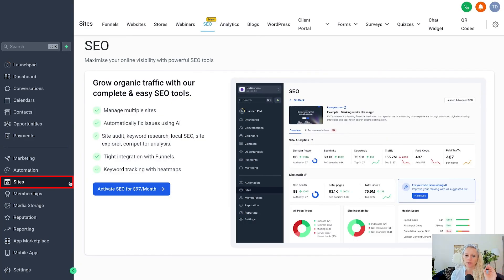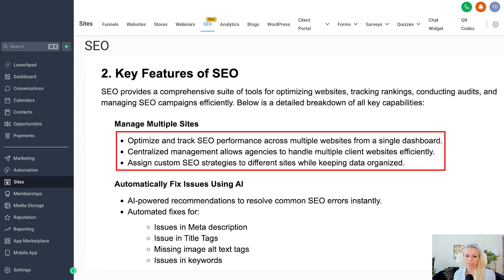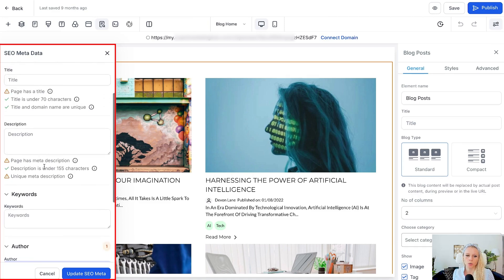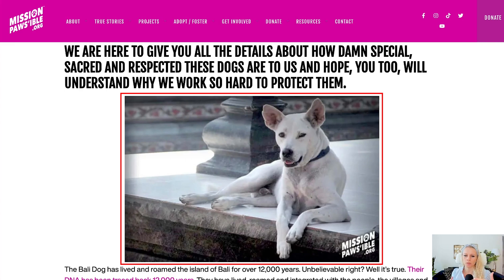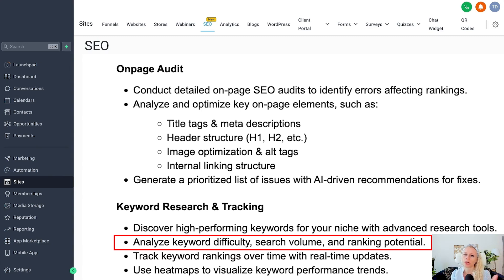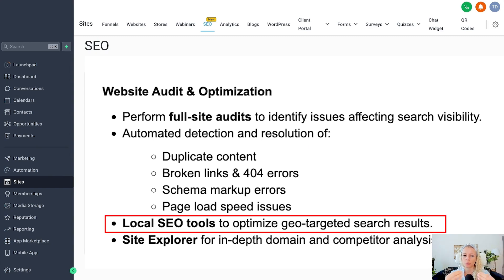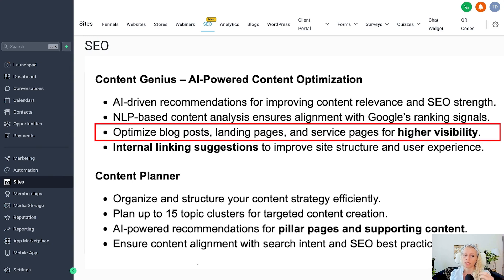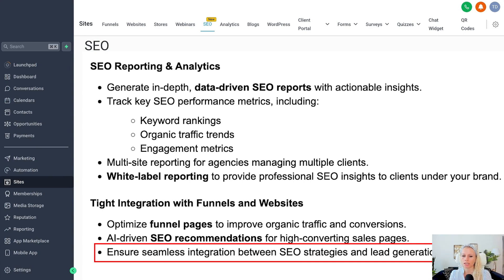Gohighlevel CRM: SEO Feature: All in One Search Engine Optimization Tool - RANK HIGHER ON GOOGLE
😍 Live Bootcamp with HighLevel Coach
😍 Breakout Rooms to Implement Together
😍 Leave The Bootcamp with a Live Business

🚀 Any automation of your choice built for free & more